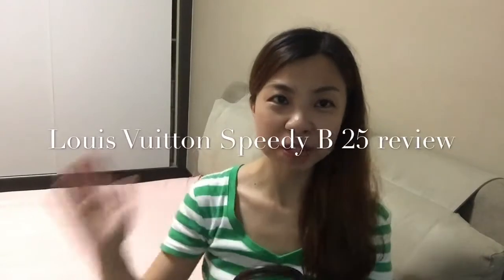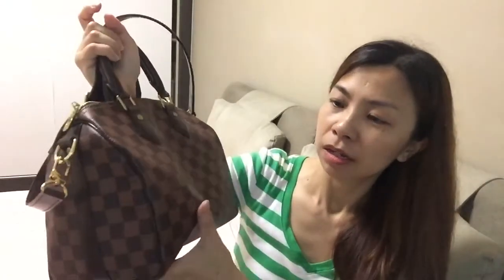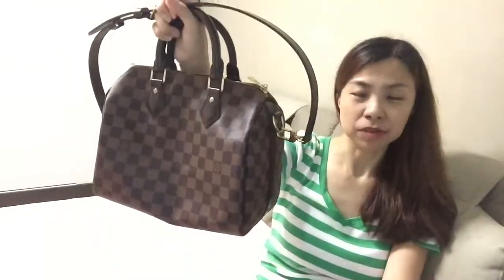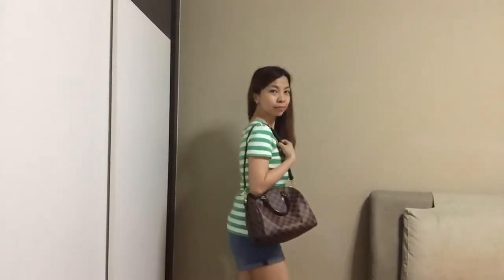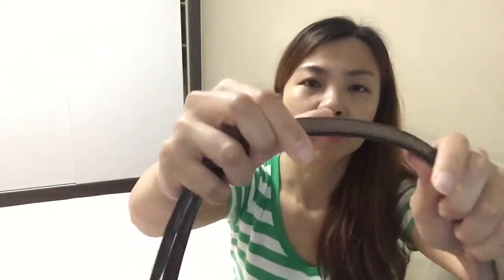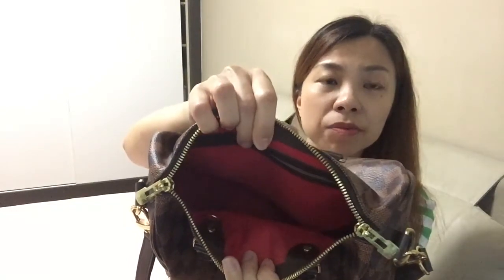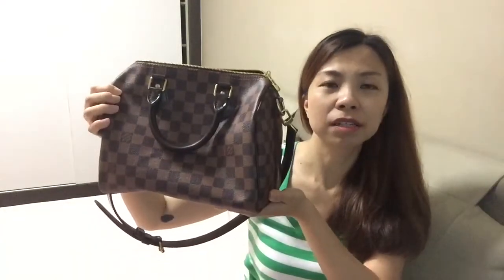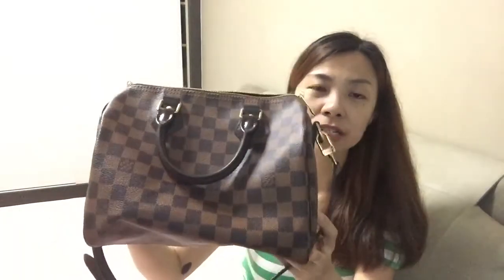Louis Vuitton Speedy B 25 Review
A short review and my opinion about this bag. Due to the limitation of space on my iPhone. I redo this video and edit the 2nd time just to upload it.

This is not a bragging video. Pls no bad comments.

Just want to give a special shoutout to some of my favourite youtubers below. Thank you ladies for inspiring me to start doing my own videos. Thank you Kat L for giving the thumbs up hahaha. I got so much more to learn from you.